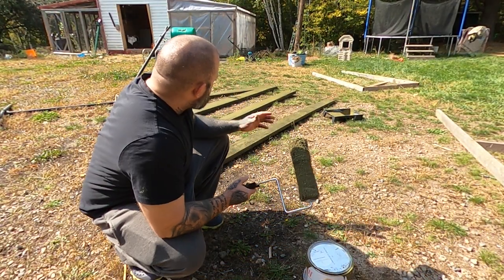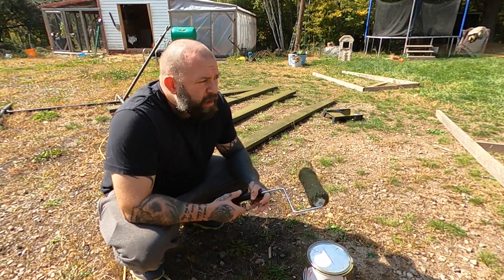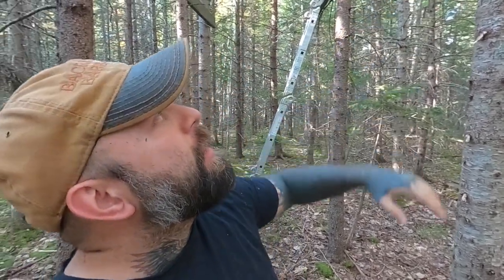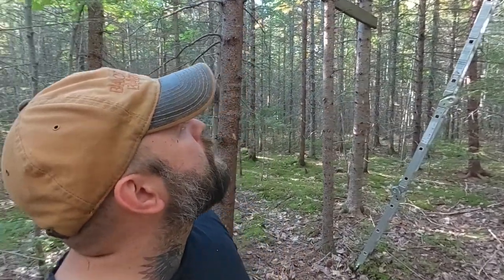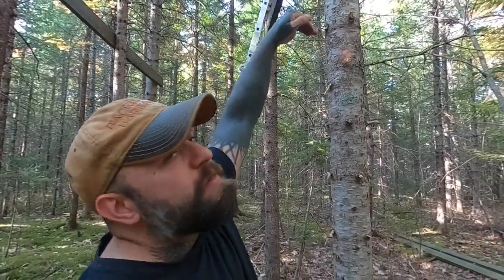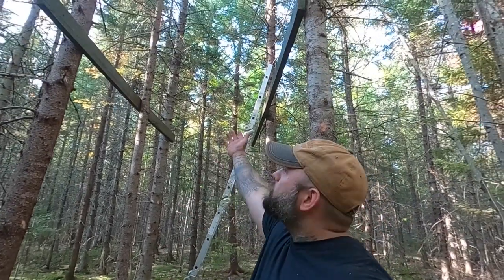Building A Bear Safe Camp / Shelter in the trees! Part 1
In this video we start Part 1 of a black bear safe camp / shelter up in the trees!

Where this camp is located is prime Black Bear territory!

cut scence.

Listen ad-free with YouTube Premium
Song
Bubble Butt
Artist
Major Lazer
Album
Bubble Butt (Remix) [feat. Bruno Mars, 2 Chainz, Tyga & Mystic]